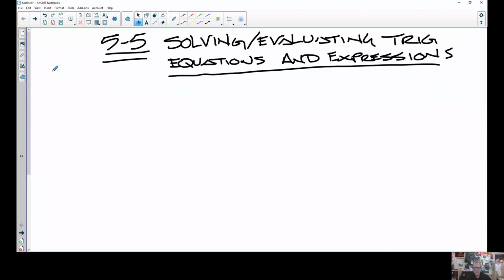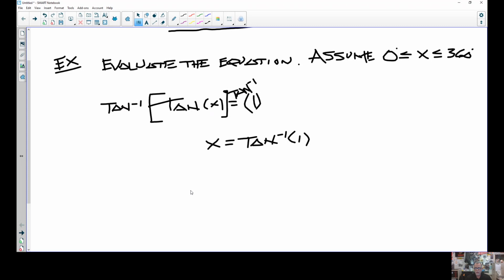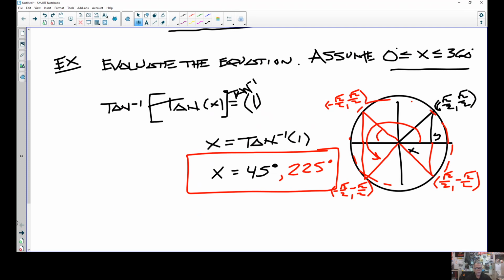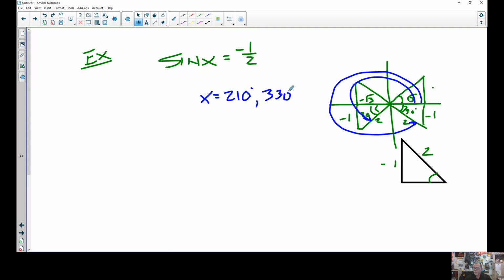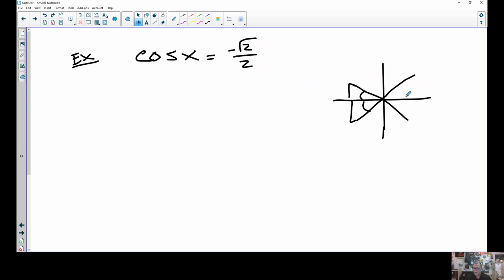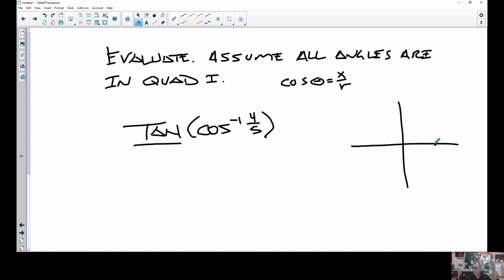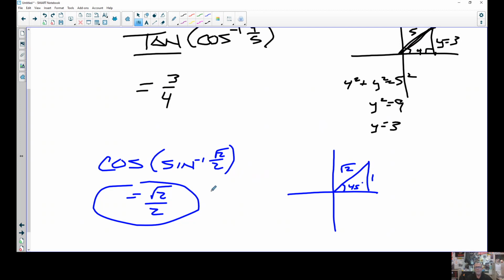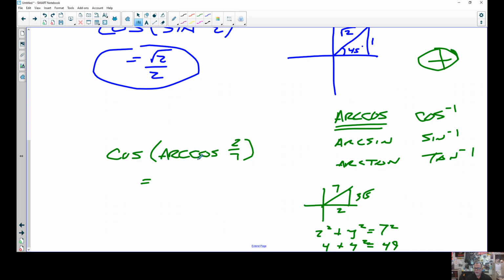Evaluating Trigonometric Equations.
This video will:
- Demonstrate how to evaluate (Find ALL Solutions) for trig equations.
- Show you how to analyze what the equation is asking and how many
   possible solutions it may have.